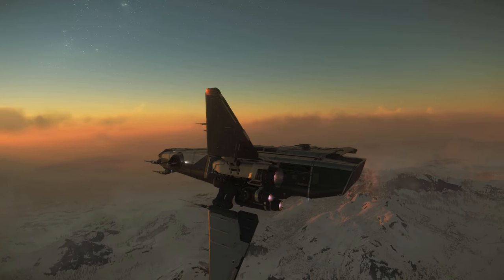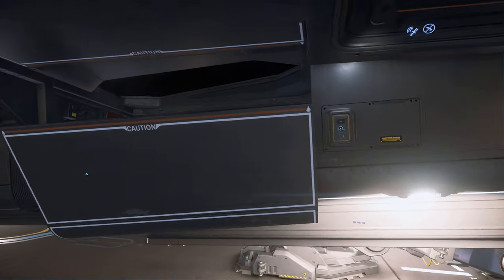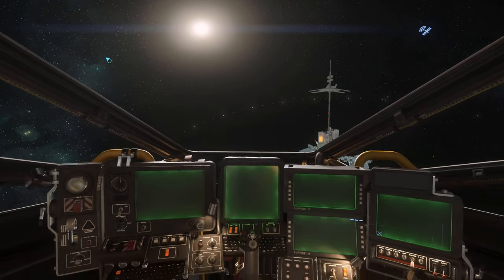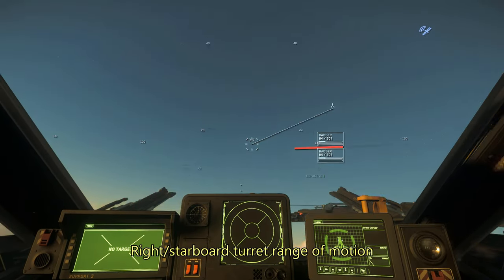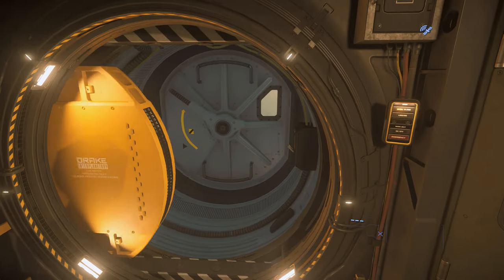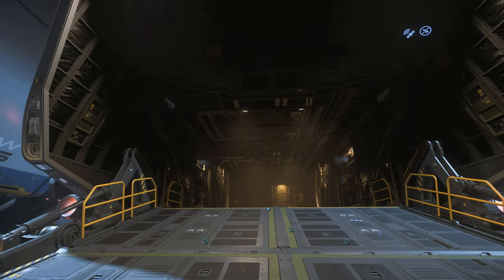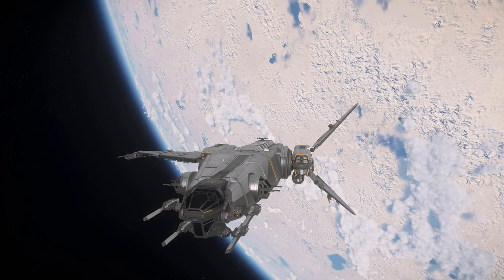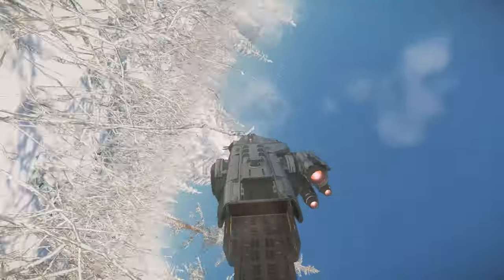Star Citizen 3.17.4 - Drake Corsair first look, tour, and systems/stats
I take out the new Drake Corsair on the 3.17.4 PTU ahead of its IAE 2952 debut and tour through its interior, turrets, exterior, and systems.

0:00 The Drake Corsair
0:24 Exterior first look
1:47 Interior tour & turrets
4:23 Cargo area and fitment
5:20 Loadout & stats

Processor: AMD 5900X
Graphics Card: EVGA FTW3 Ultra GeForce RTX3080
Memory: 32GB Crucial Ballistix DDR4-3600 CL16 RAM
Storage: Samsung 980 Pro NVME